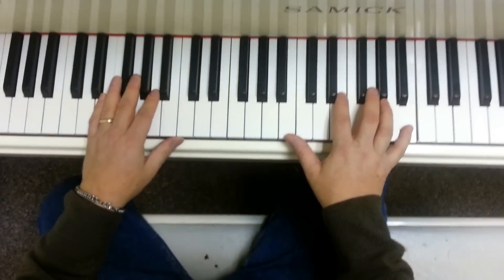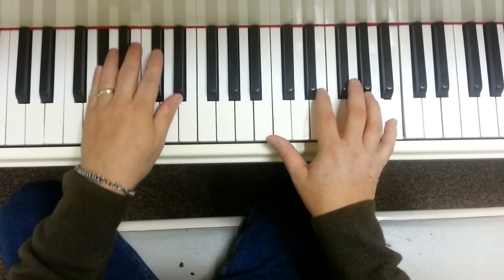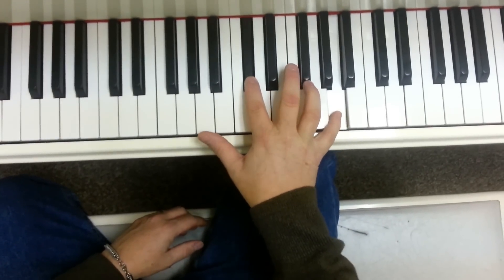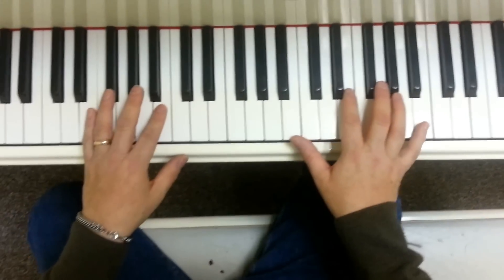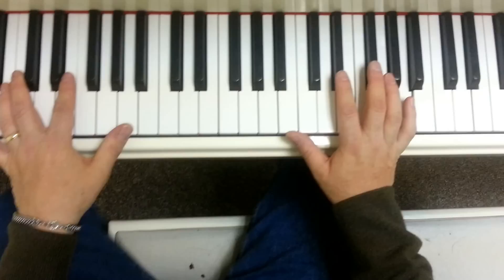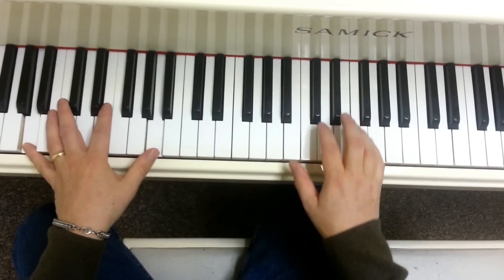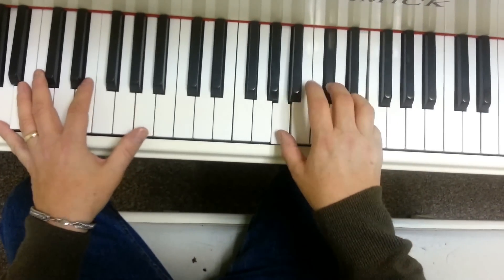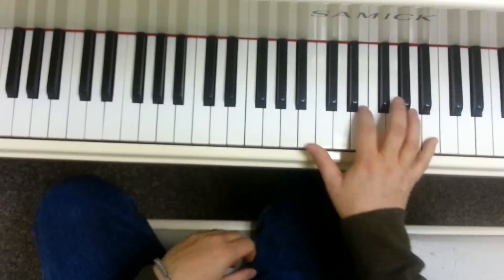How to play Don't Stop Believing piano tutorial Journey